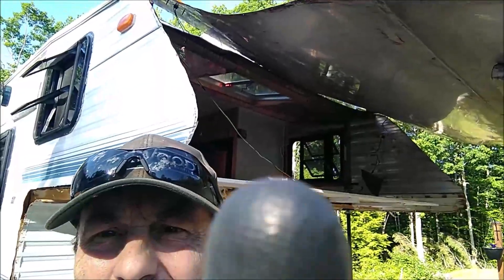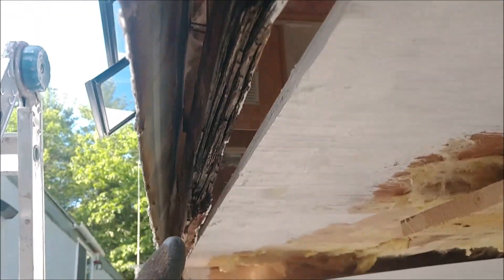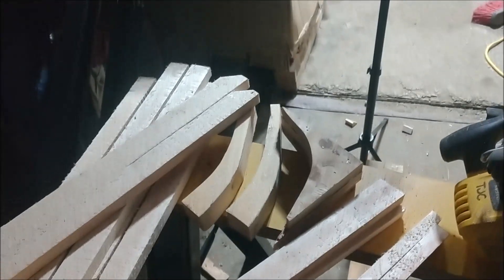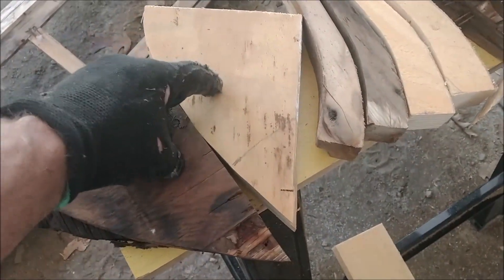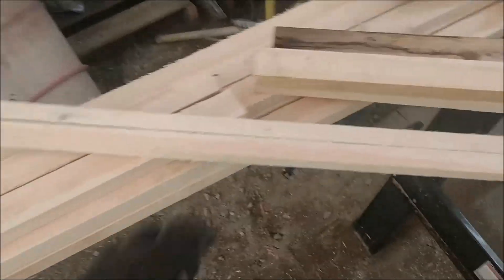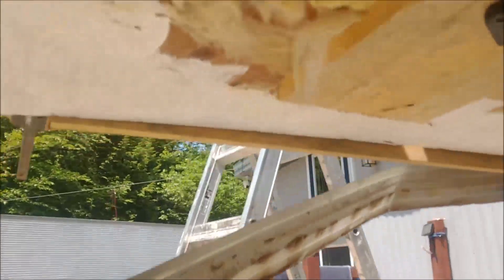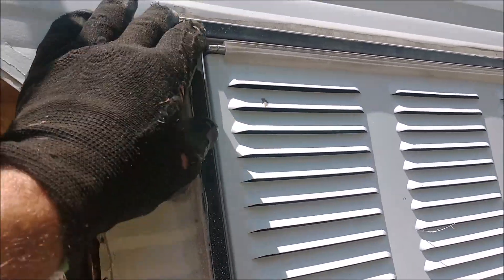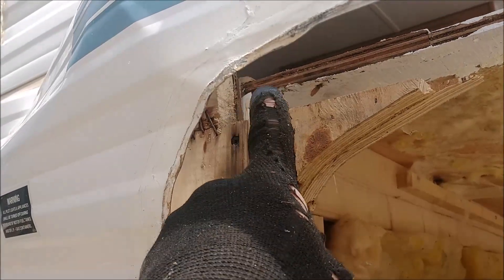Day 3 & 4 truck camper rebuild. Making a few more parts, but the 1st new parts go on.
This is day 3 & 4 of my rebuild of the 1997 Comfort Camp truck camper.

LM30 Assembly